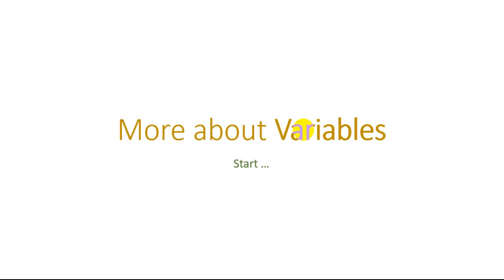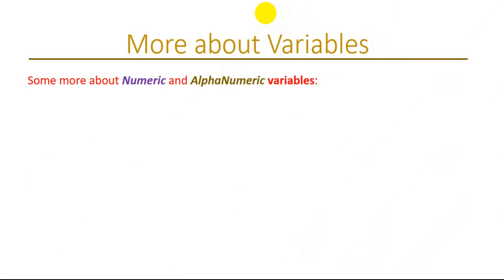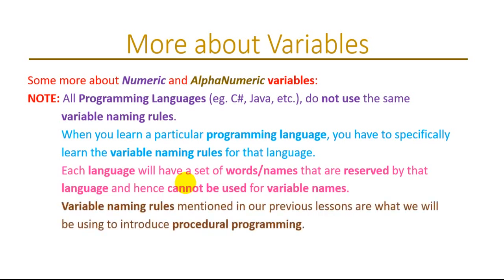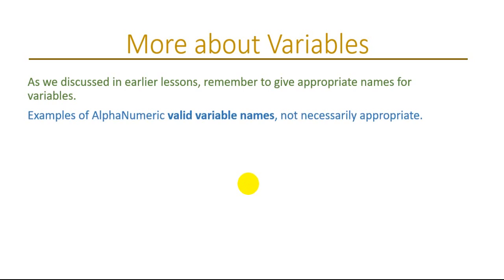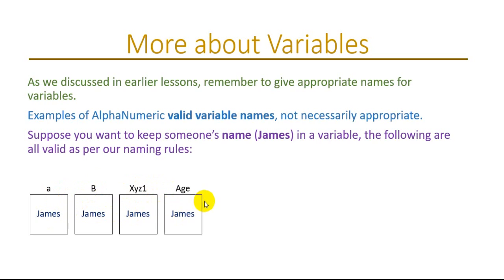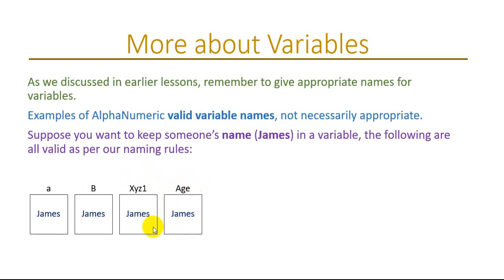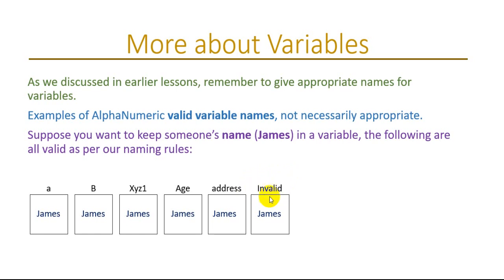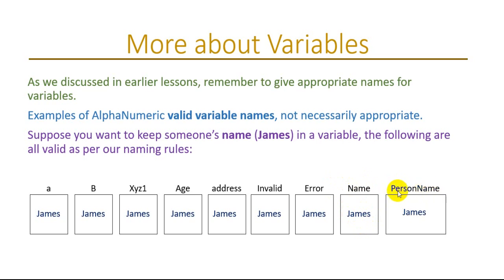0021d Introduction to Basic Procedural Programming (Intro to Computer Data-d)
Introduction to Basic Procedural Programming (Intro to Computer Data-d)